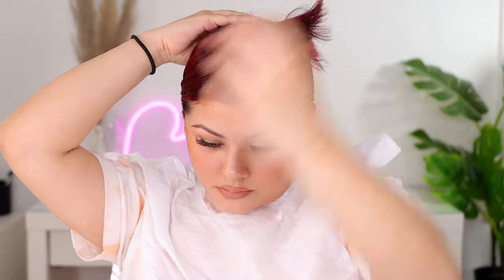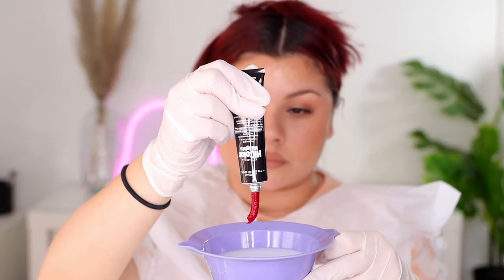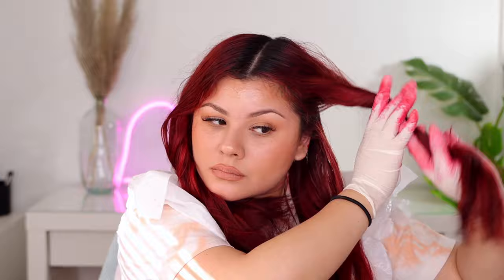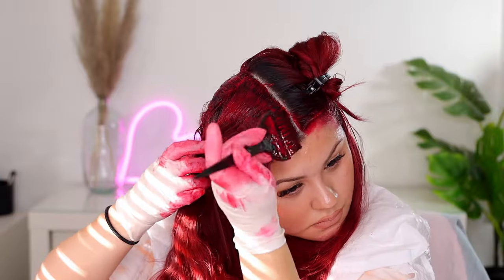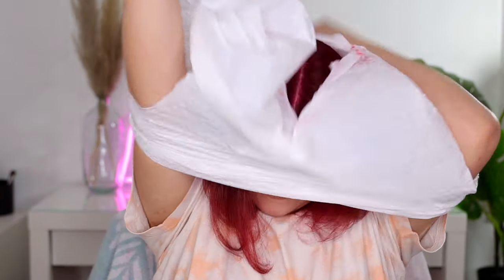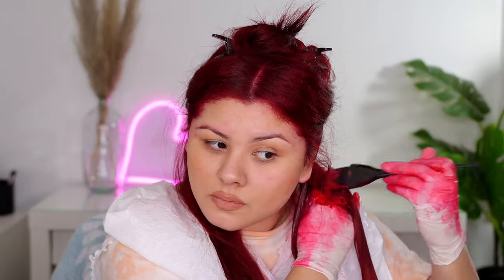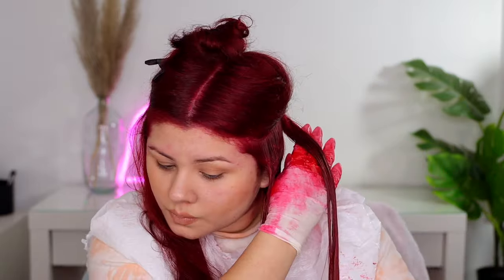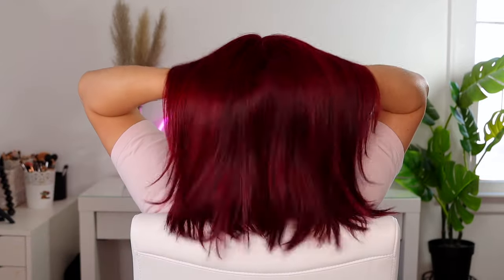RED HAIR ROOT TOUCH UP + REFRESH ROUTINE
Hi loves!

Today's video is all about my red hair root touch up + refresh routine! A lot fo you have been asking for this video so here it is, pretty straightforward and super easy!

Lots of more videos coming your way!

xoxo,
Ro♡

PRODUCTS MENTIONED
Permanent Hair Dye (roots)
Semi Permanent Hair Dye (ends)

📹EQUIPMENT:
Filming & Vlogging Camera
LED lights
Lens adapter